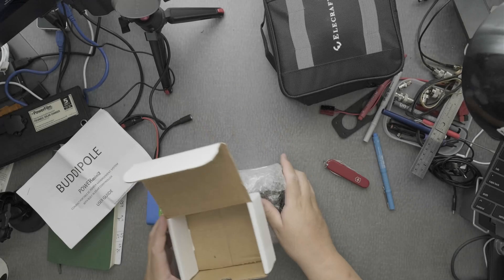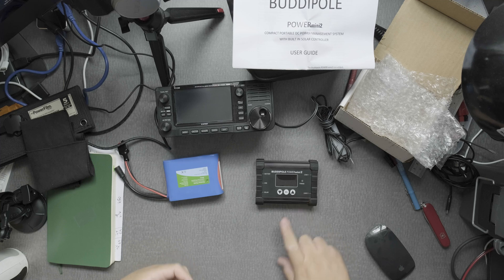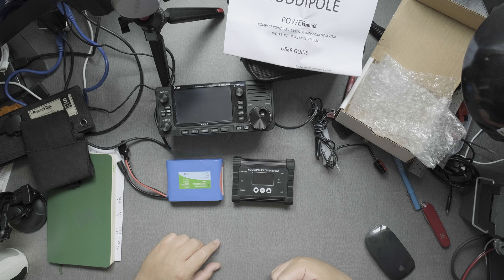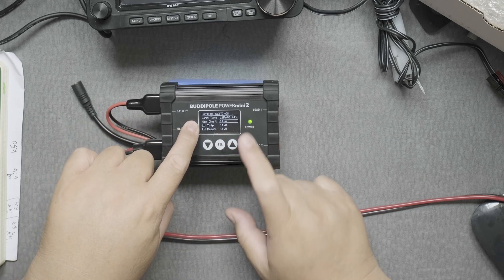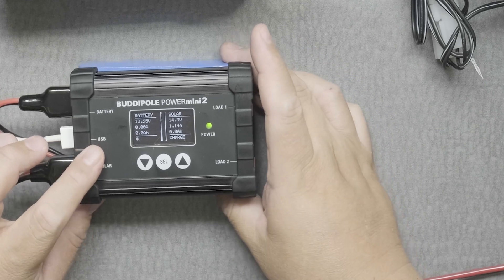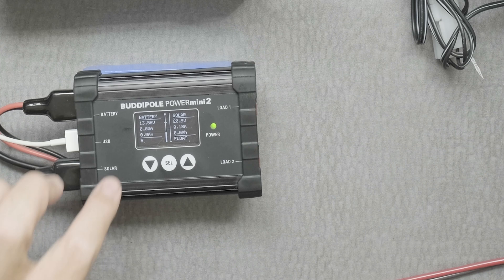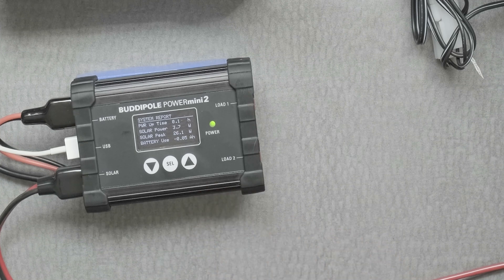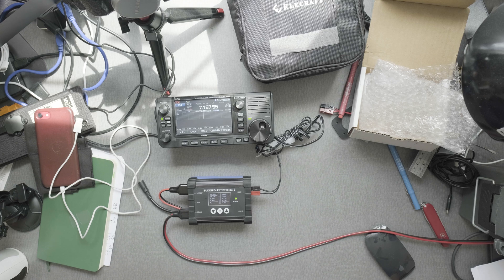NEW PowerMini 2: Quick Guide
Check out the new PowerMini2 which is available from Buddipole.  The PowerMini2 is a solar controller aimed for the Amateur Radio Community.  Its core feature is its Anderson PowerPoles for easy plug-in.  Check out what is new and how to quickly set it up.  I'll be using the PowerMini2 with my IC-705, a 50 watt solar panel, and a 12 V, 3Ah Bioenno battery.

🌎 Gear
Bioenno Battery 3Ah
Renogy 50 Watt 12 Volt Monocrystalline Solar Panel